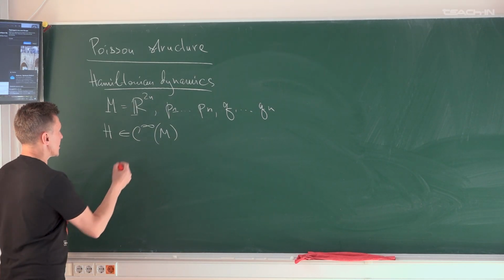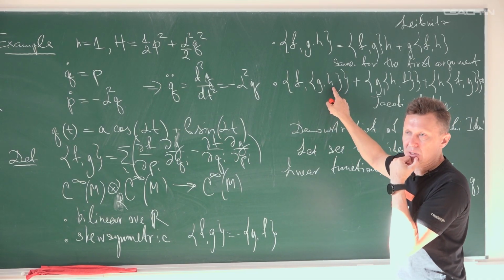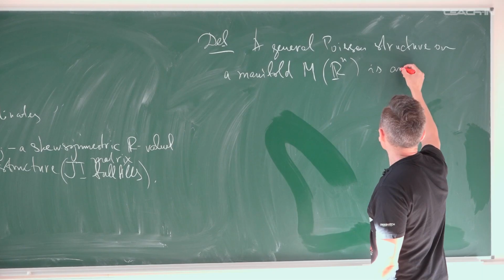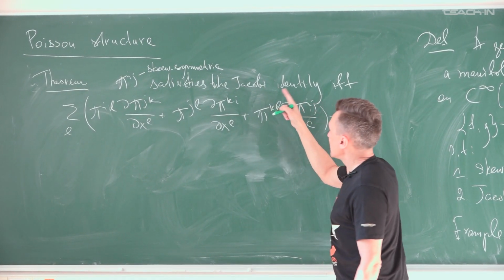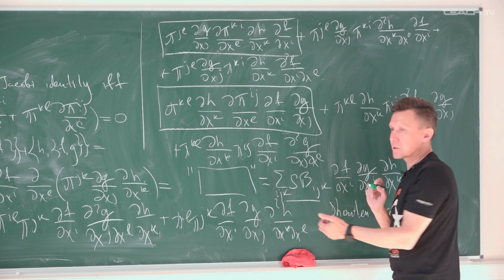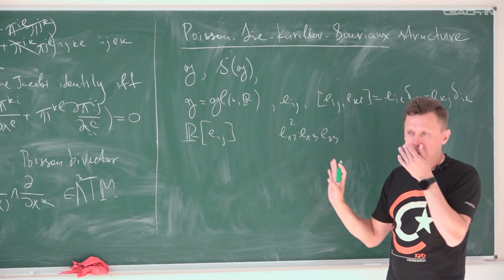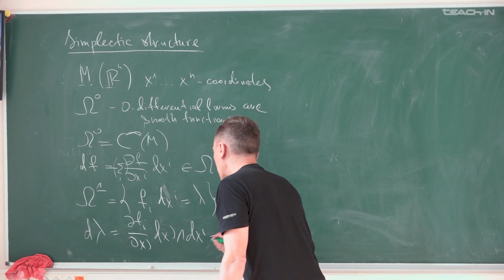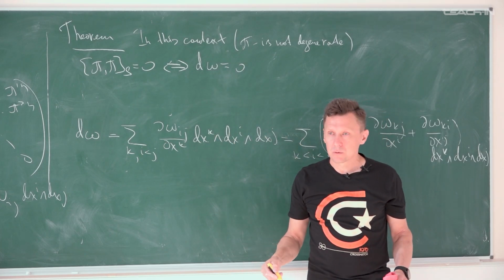Талалаев Д.В. - Algebraic Structures in Integrable Systems - 3. Poisson Structure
Poisson Structure

00:16 Poisson Structure. Hamiltonian Dynamics
06:34 Poisson Brackets of Functions: Definition and Properties
22:25 Problem: Poisson Structure Defined by an Arbitrary Skew-Symmetric Matrix
24:56 Definition: General Poisson Structure on a Manifold
35:14 Theorem (Jacobi Identity for Bivectors)
58:39 Poisson-Lie-Kirillov-Souriau Structure
01:09:14 Symplectic Structure